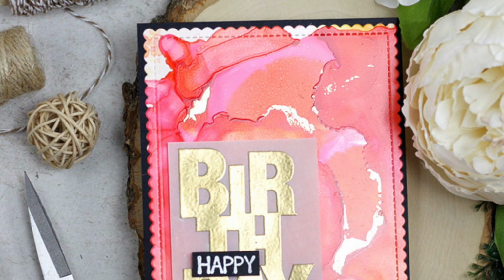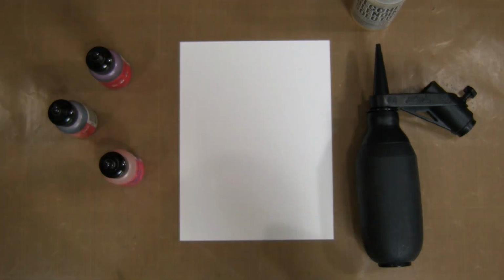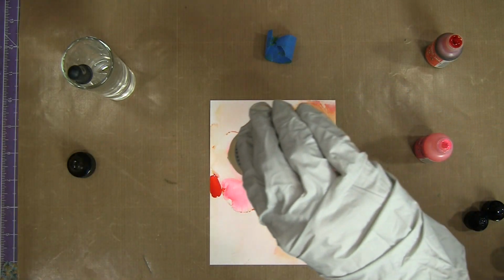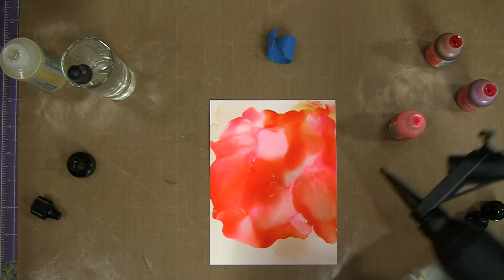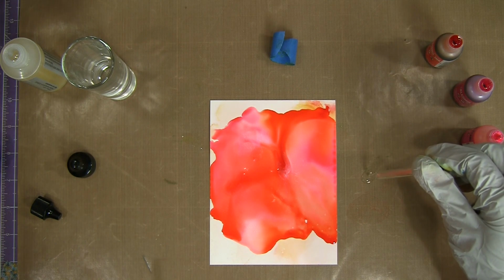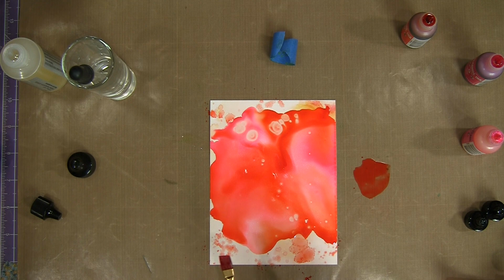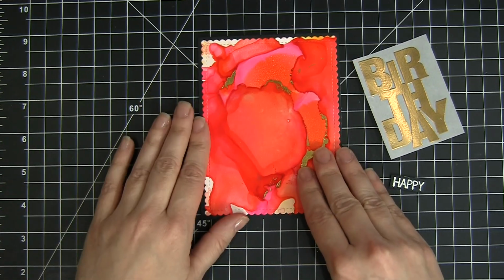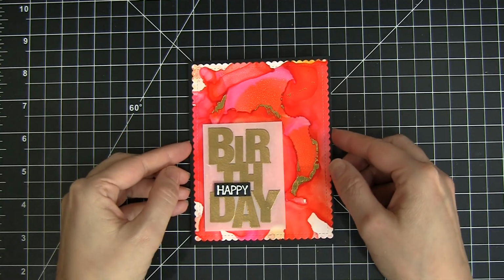Unity Quick Tip: Marbled Alcohol Ink Background with Deco Foil